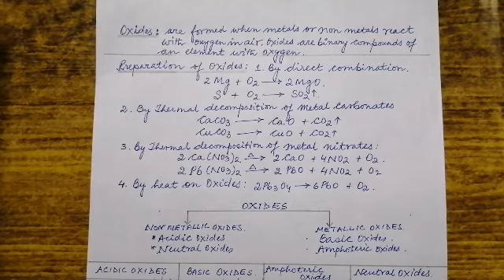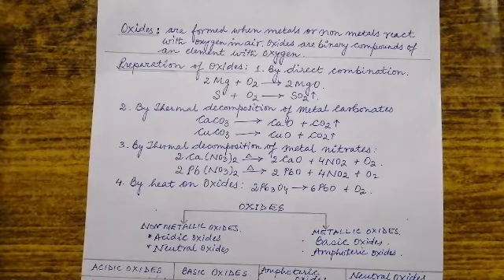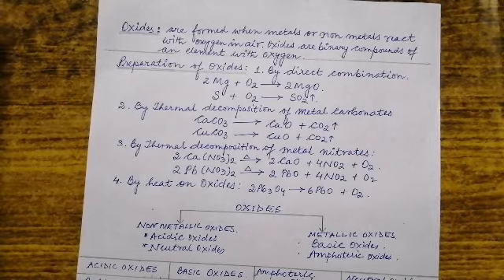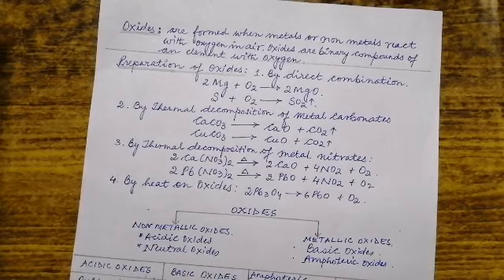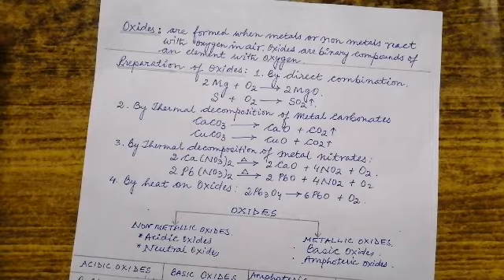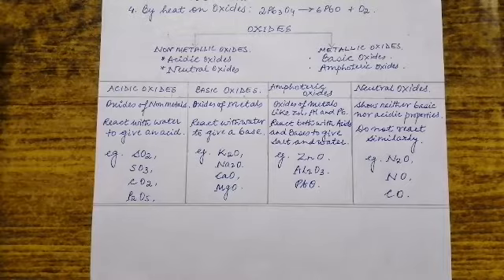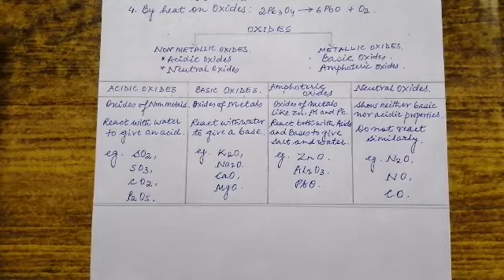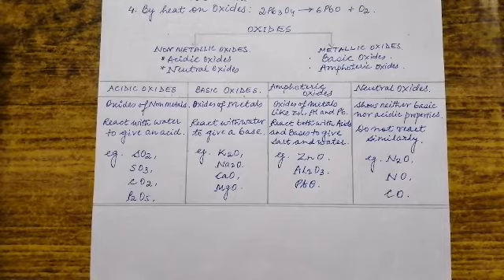ICSE Chemistry - OXIDES